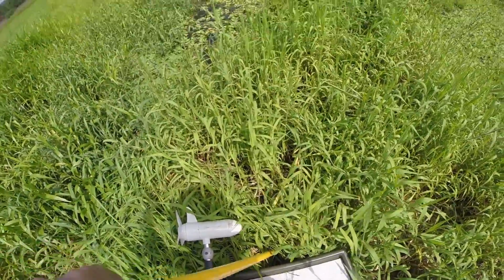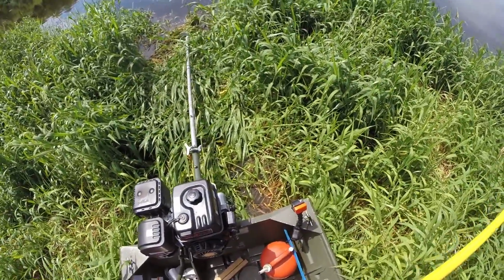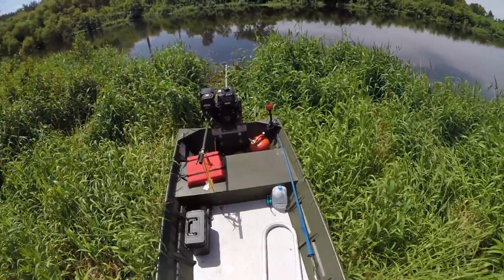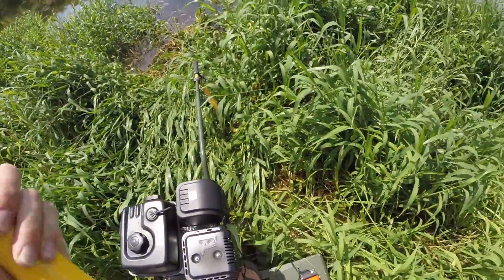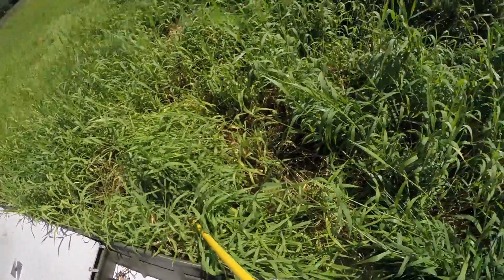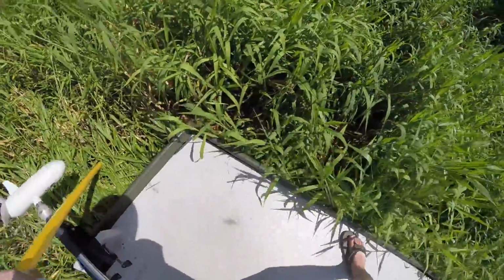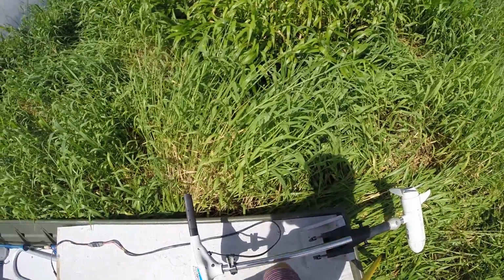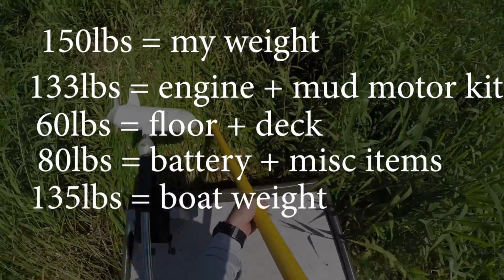How to get your Jon Boat Unstuck (and stuck) - Ideas?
Everyone has gotten that feeling of "oh no... I messed up" and that is what this video is dedicated too.

This video is for those who have, or know they have, a chance of getting their boat stuck, whether its a jon boat, mud boat, skiff, or just another kind of boat.

I'm mainly addressing mud motor type boats. You may or may not have reverse so you have to do with what you have.

Please use the comment section down below to help others out and put some good ideas out there.

Items to have on your boat:
-Push Pole
-Mud boots (proper footwear other than flip-flops)
-Machete
-Winch
-Rope
-Anything else???

In this scenario, I have the boat stuck on a piece of tussock. A large floating mass of grass that is thick, fibrous, and difficult. The grass is floating on a mass of mud like material and can be very difficult to navigate and get through for some boats.

To get out of this, momentum is your friend. if you're running through it with your motor do NOT stop. Keep plowing through it. If you get stuck, it depends how bad it is. If you can rock the boat side to side where it seems to be floating on time of it like my boat was, I found that rocking the boat back and forth while using the push pole to push the boat back from where you came.

There's a video on Youtube where a guy gets stuck and has to be towed out

So it depends, but I created this video to see if any cool ideas would pop up and see what others could come up with!

I hope this video was able to help you and that you enjoyed it!